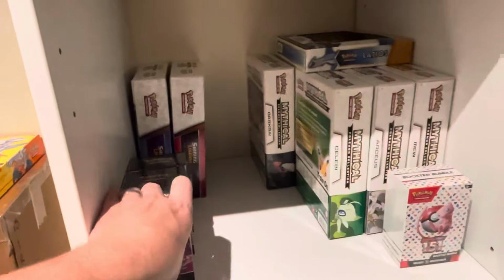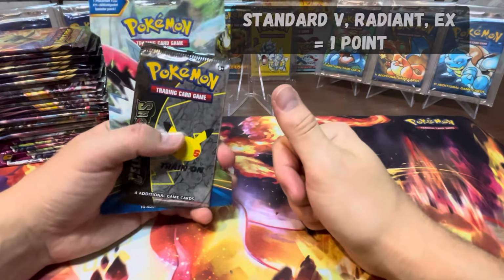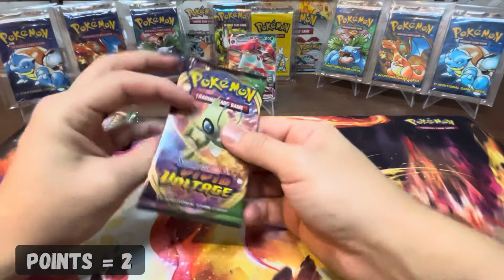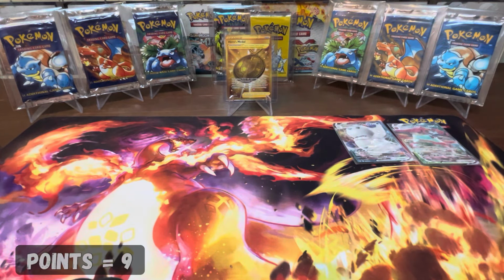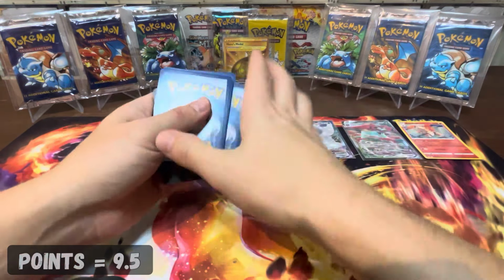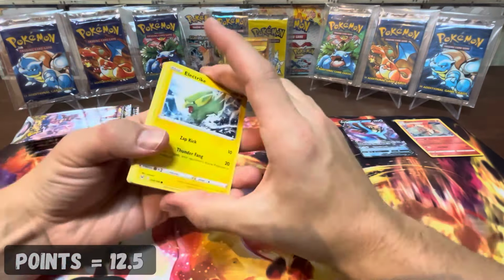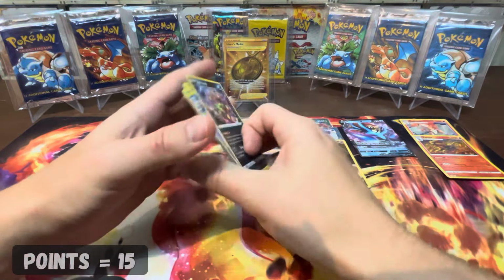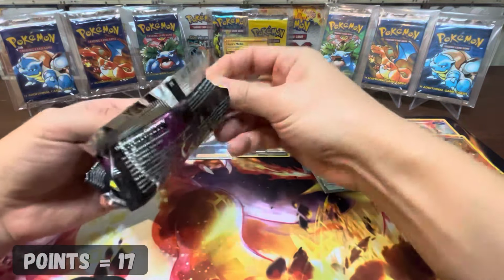Pokémon Vintage Pack BOUNTY HUNTING! Episode 9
The ninth episode of Vintage pack bounty hunting, we’ve added a new chase pack! We have a target list of 7 hit cards that if we pull then we rip into a Vintage pack!

7 x Fusion Strike
7 x Lost Origin
7 x Silver Tempest
7 x Vivid Voltage

Bounty Packs:

- Base Set 2
- HGSS Triumphant
- XY Breakpoint
- XY Primal Clash

Vintage set of the month = Base Set